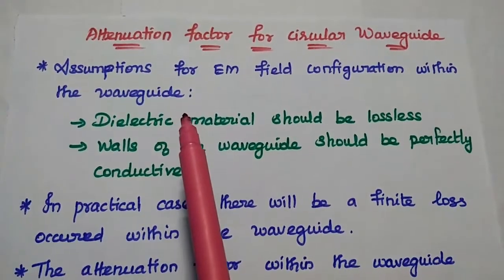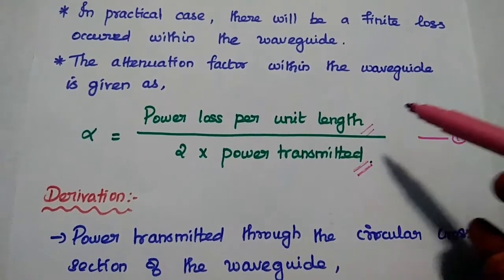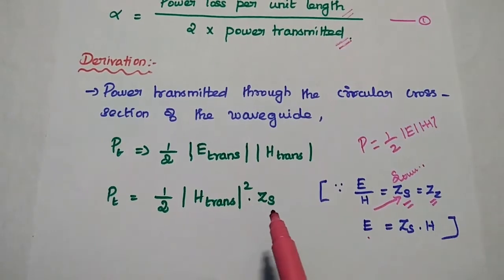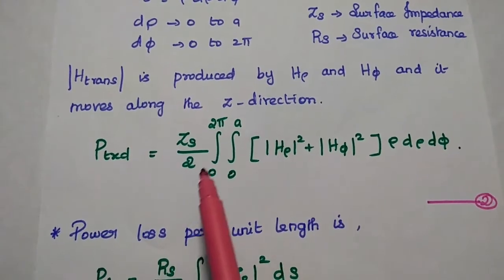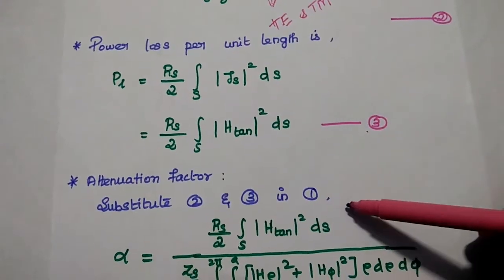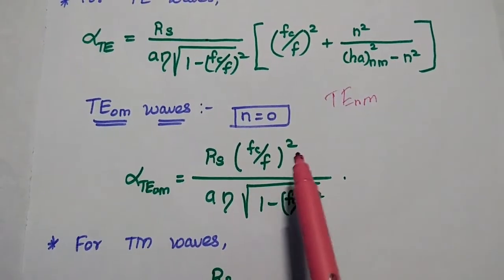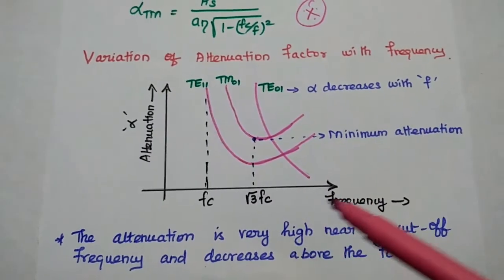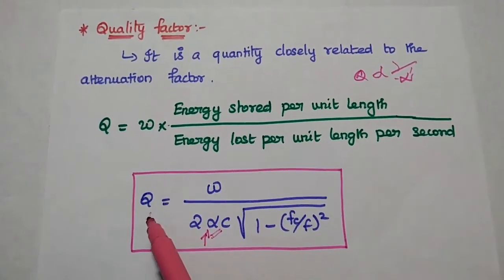Attenuation Factor for Circulator Waveguide - Derivation of Attenuation Factor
Derivation of Attenuation Factor for TE Wave and TM Wave in Circular Waveguide